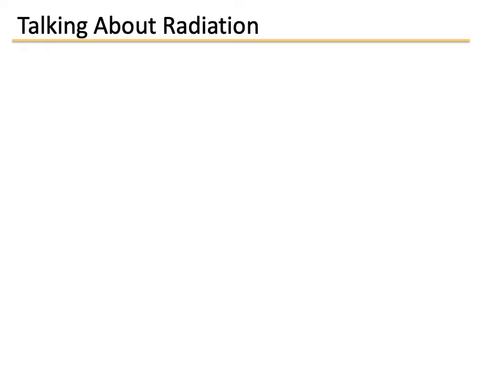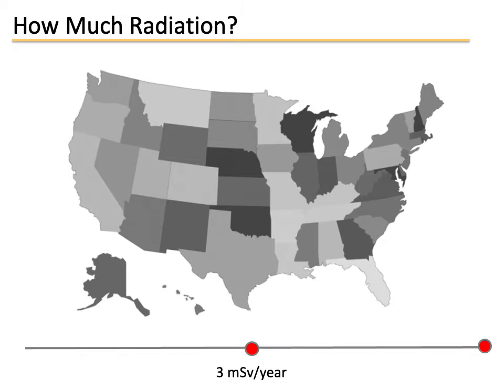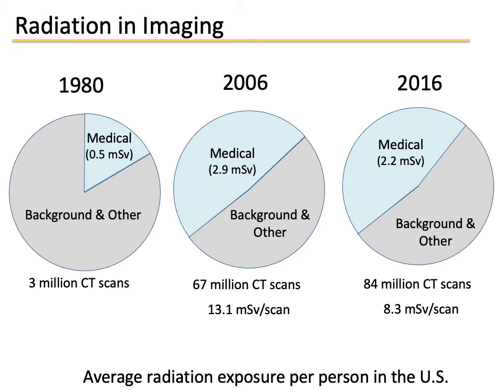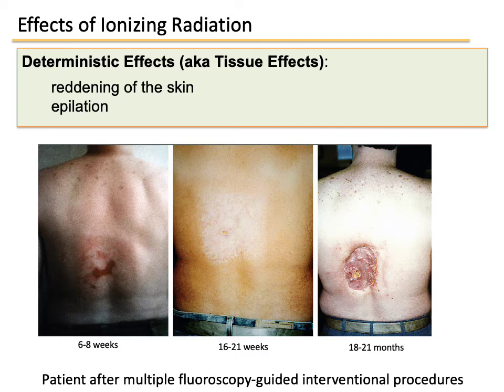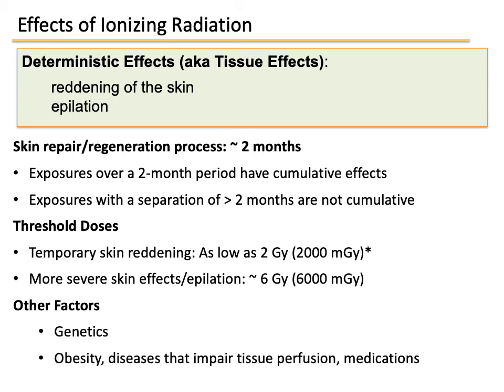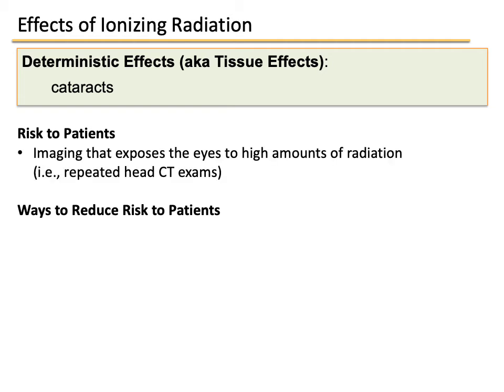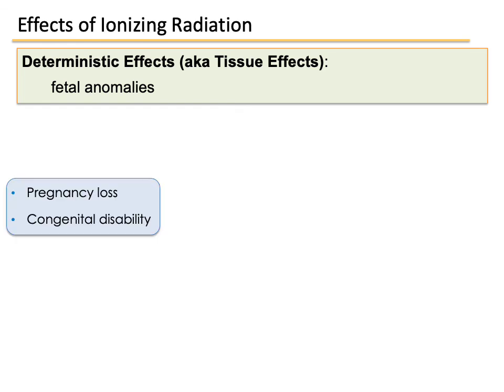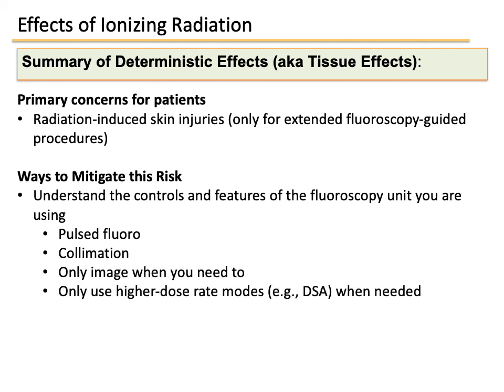Radiation Biology Part 2 - Deterministic Effects